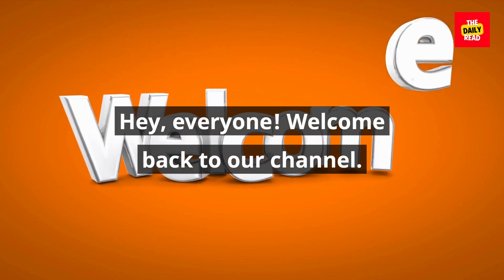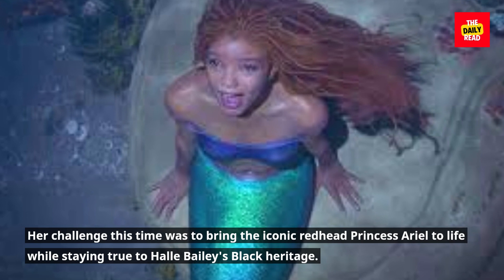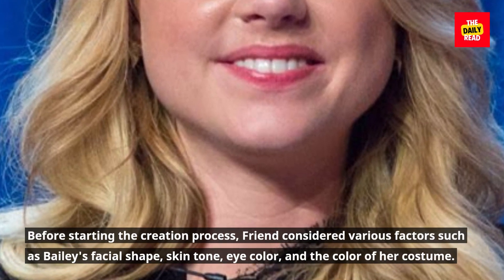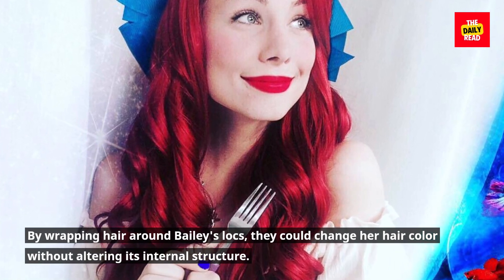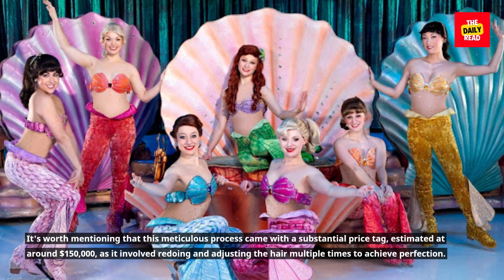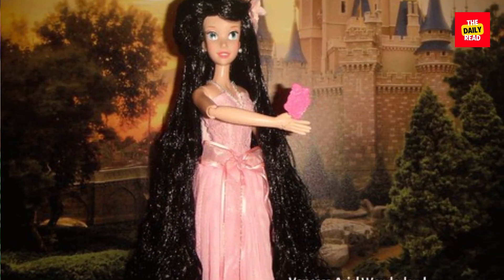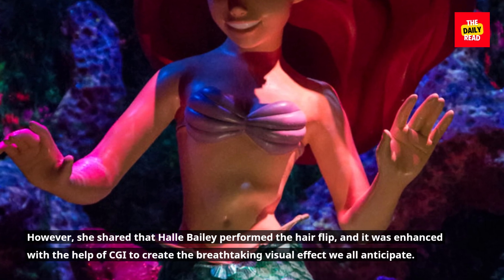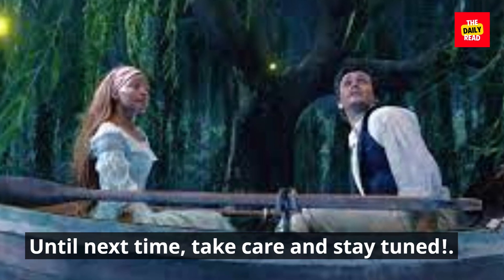"Creating Halle Bailey's Stunning Locs and Extensions in 'The Little Mermaid' Live-Action Film"